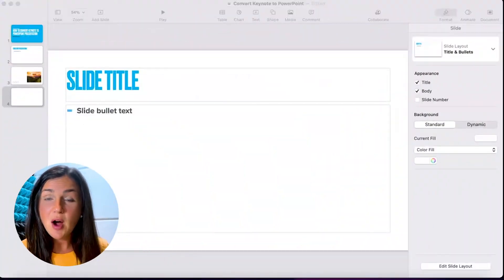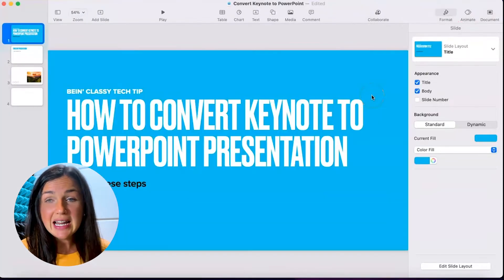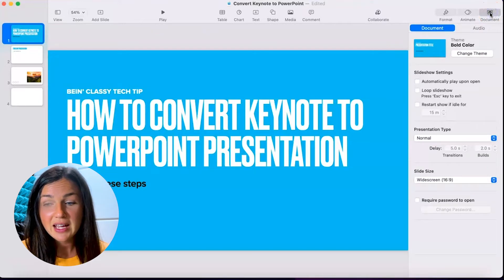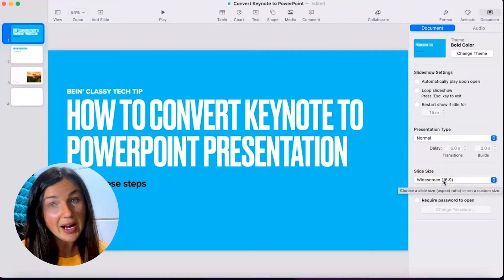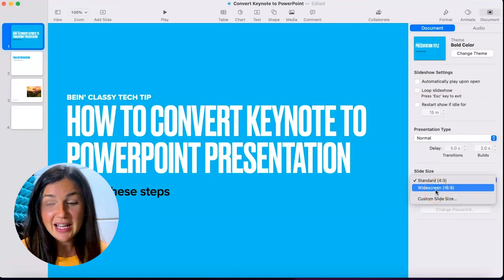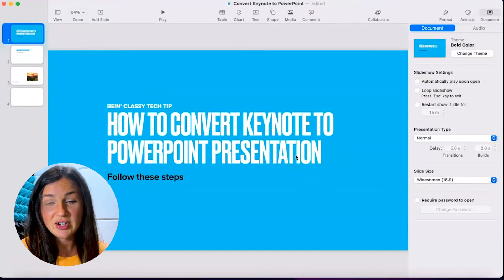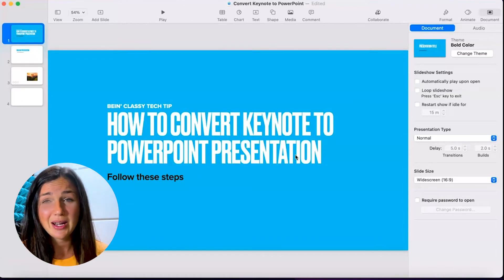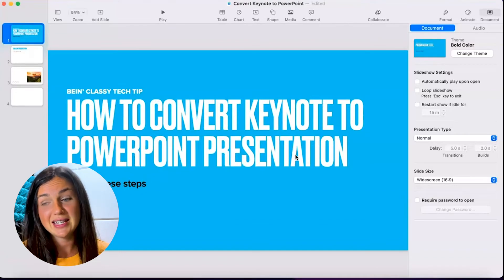Keynote: How to Change the Size of Slides in a Keynote Presentation - Change Slide Size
In this video, I will show you how to change the size or aspect ration of the slides in Keynote.